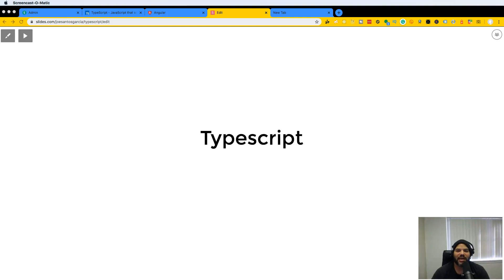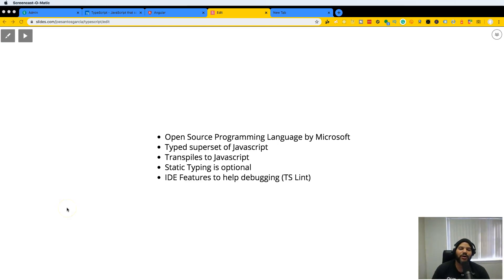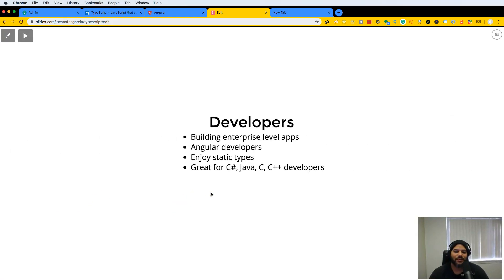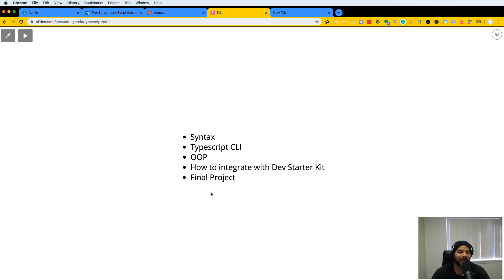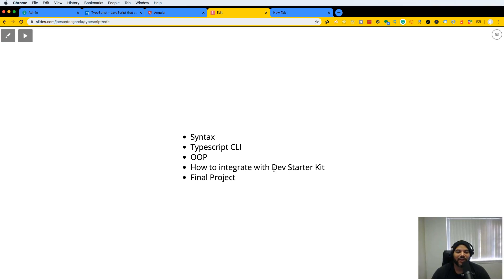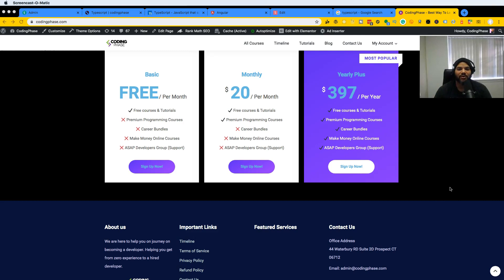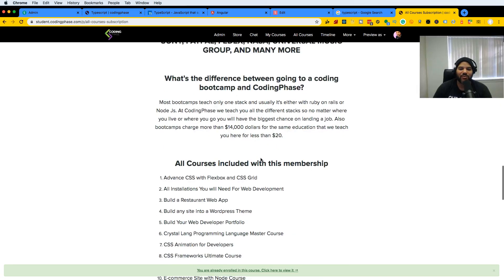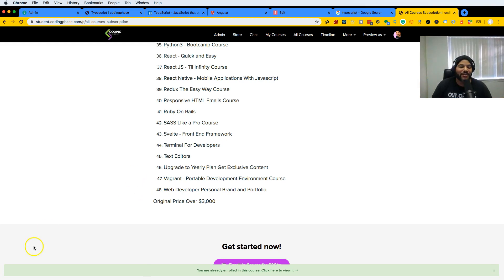Intro To Typescript Quick And Easy Course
Looking to learn to code check these plans
Monthly Plan

Looking to learn to code and make money online look below plans
Yearly Plus Plan